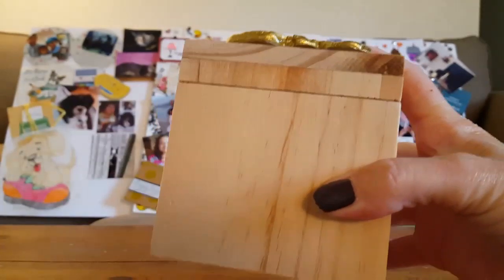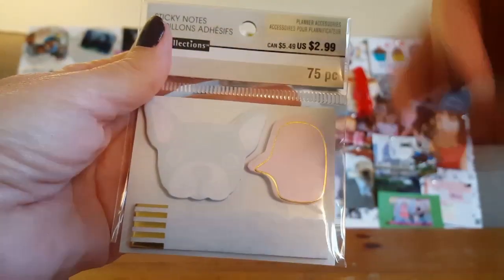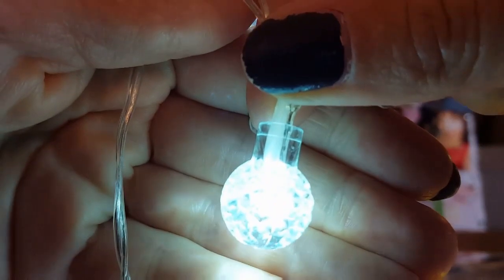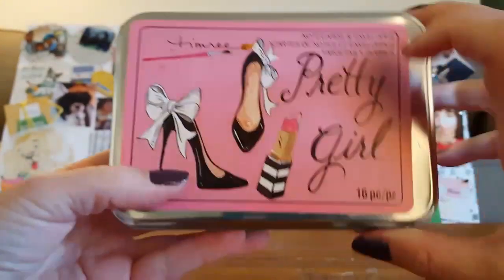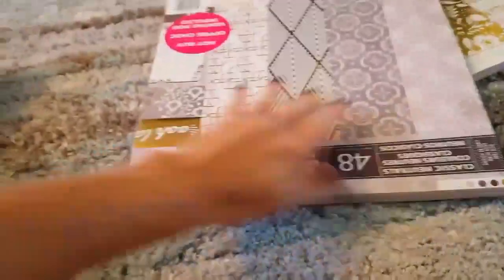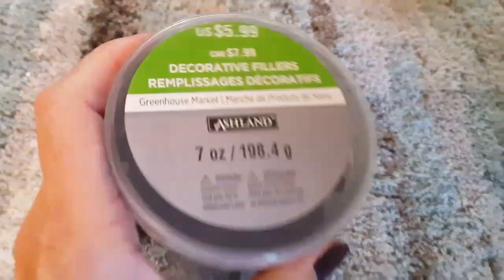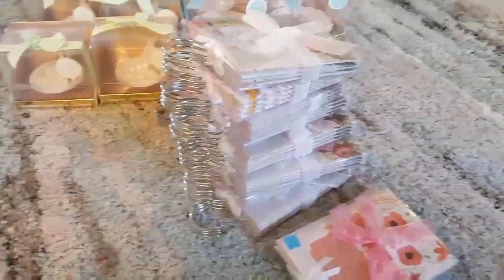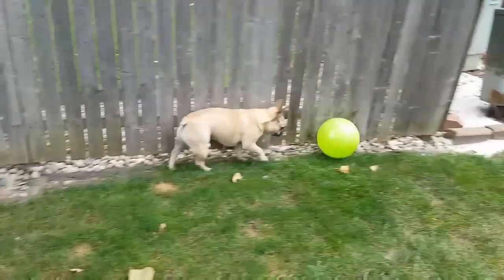HUMONGOUS MICHAELS HAUL 80% off WOW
I hope you enjoyed my 1st Michaels Haul :) If you would like to see me do other hauls from other stores, or do some different videos just comment down below and I'll see what I can do.

I will still do my Dollar Tree hauls, Come with me to the Dollar Tree and DIYS, so no worries on that :)

I LOVE YOU ALL AND I WANT TO THANK YOU FOR BEING SUCH WONDERFUL SMILEY SUBBIE FRIENDS :)

SMILEY MAIL :
JENNIFER MOWAN
P.O.BOX 15645